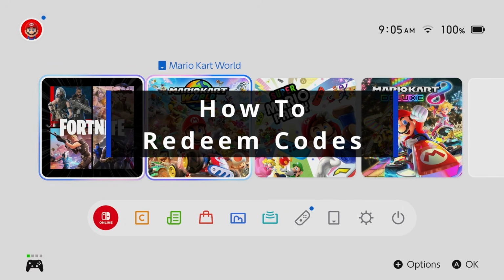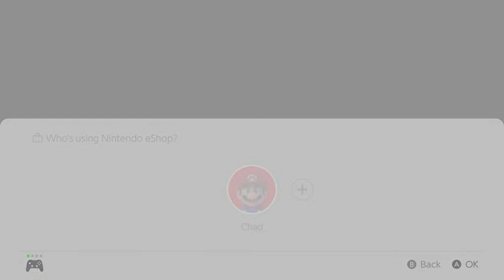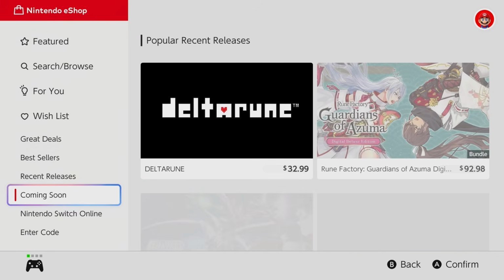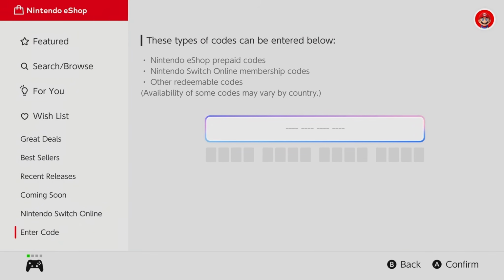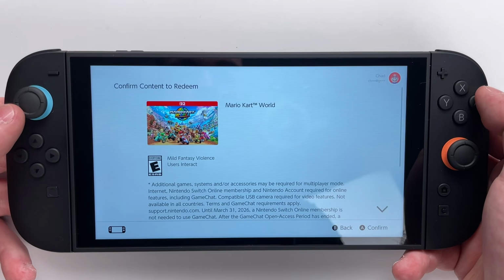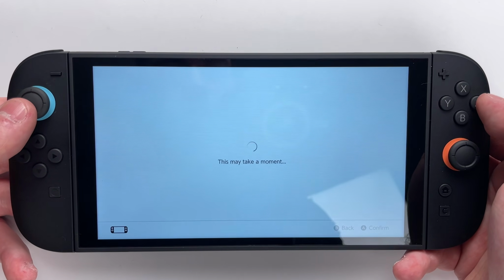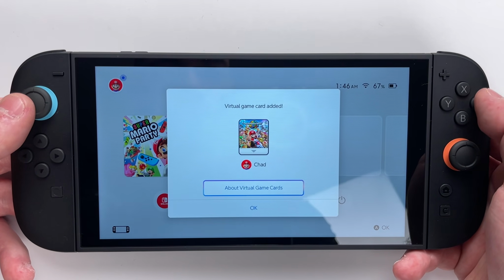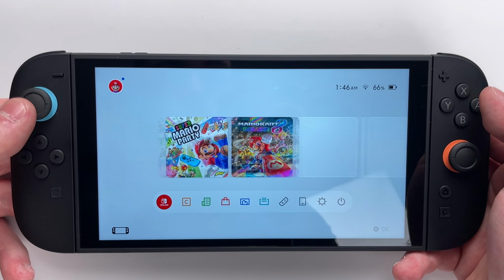How To Redeem Codes on Nintendo Switch 2 (Easy Guide!)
How to redeem codes on Nintendo Switch 2? In this guide, learn how to redeem Nintendo eShop prepaid codes such as games, Nintendo Switch Online membership codes, and other redeemable codes on your Nintendo Switch 2. Hope this helps!